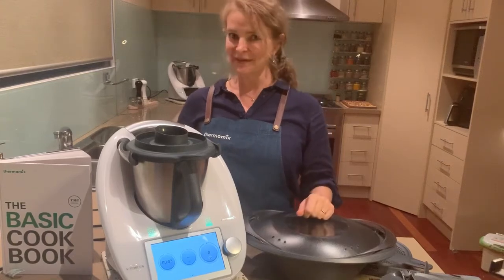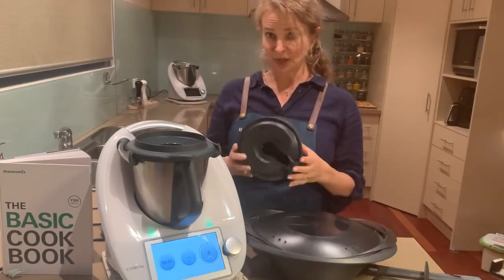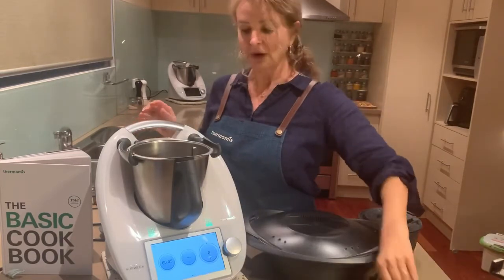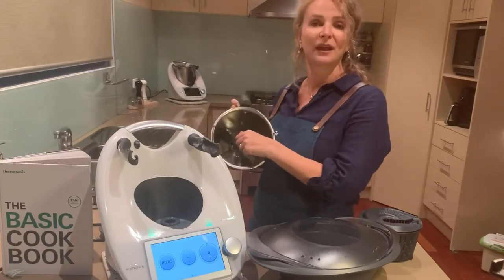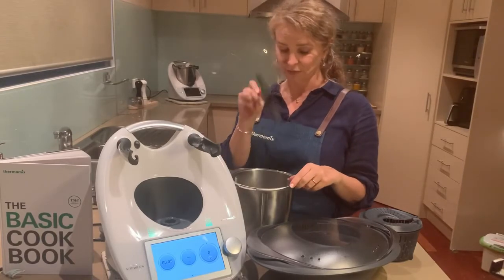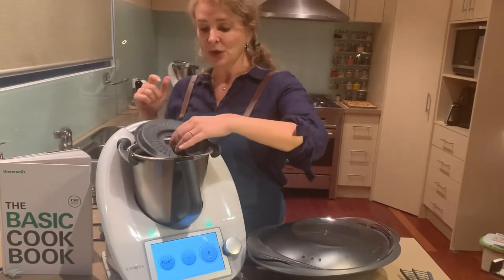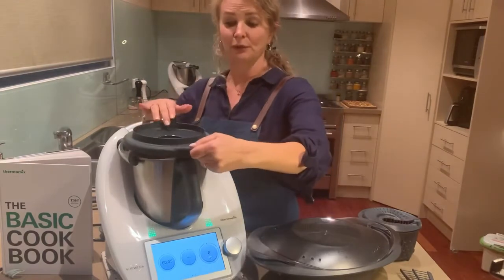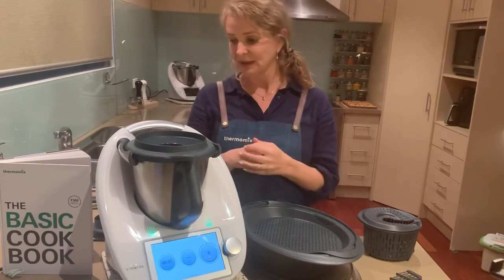Thermomix Accessories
Lisa showing us all the Thermomix accessories that come with your Tm6!